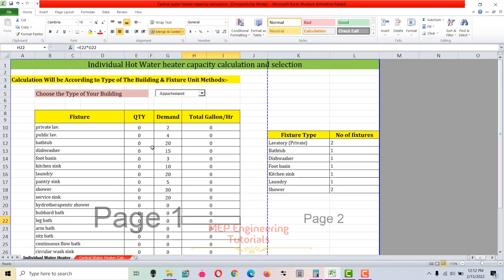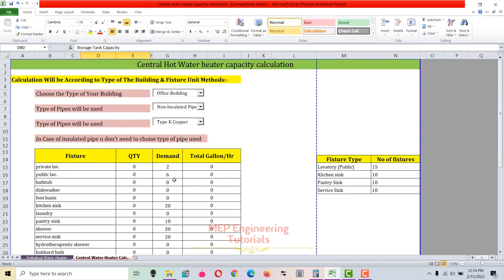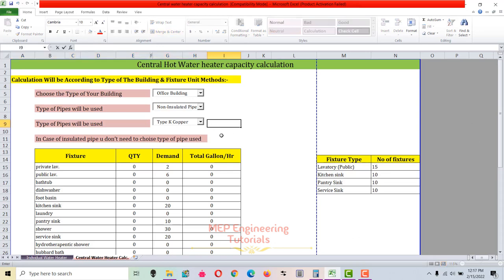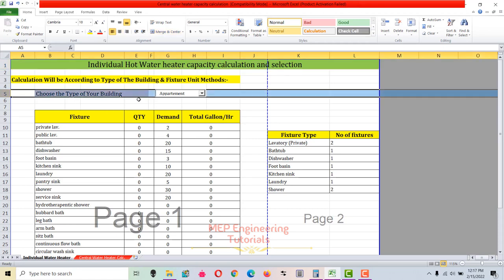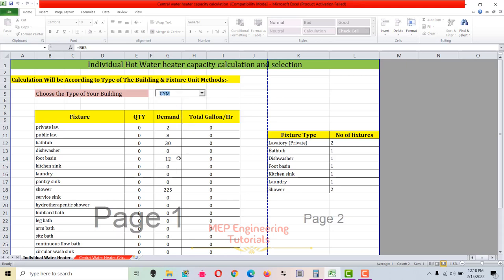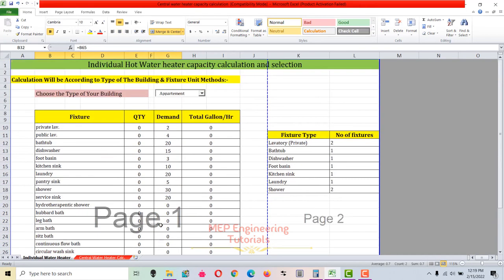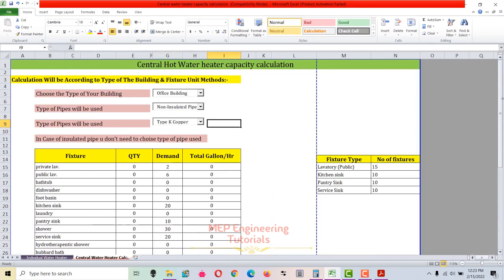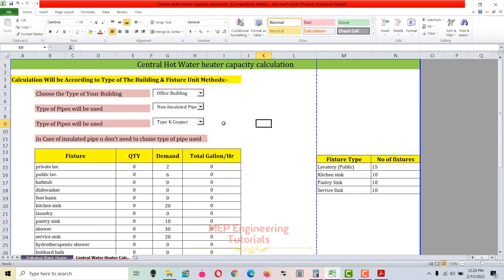Hot water heater sizing & selection using excel sheet, Individual and Central hot water heater